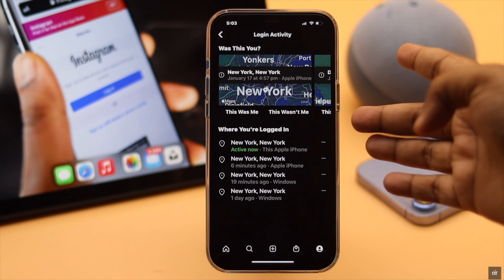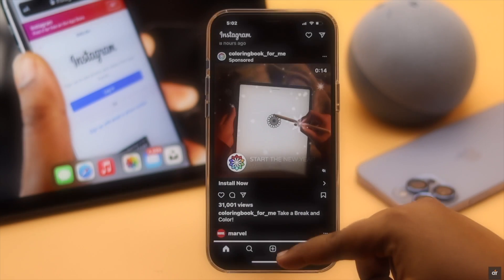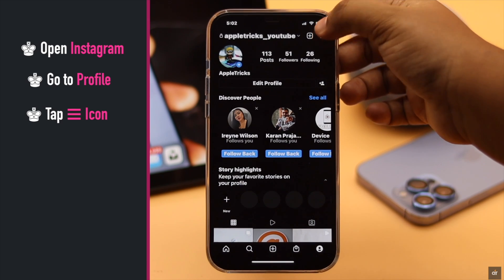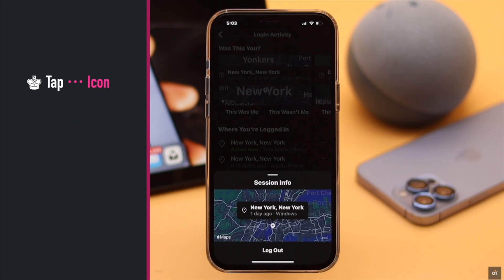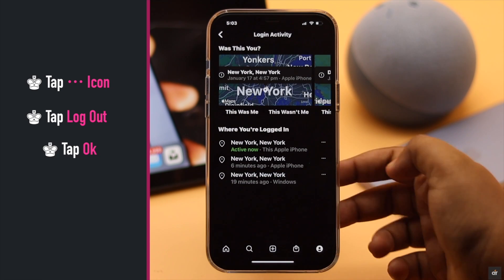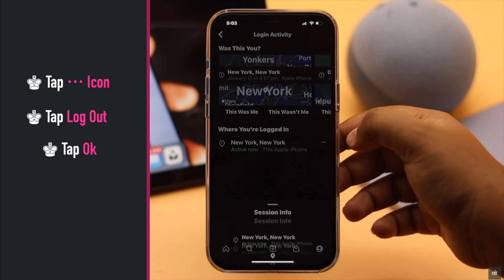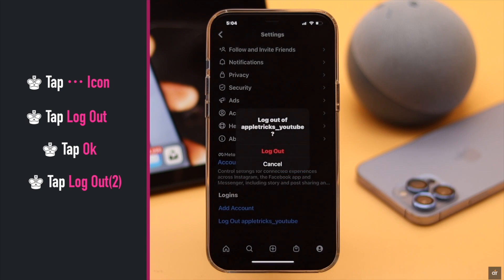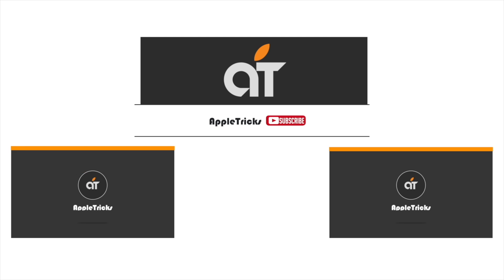Log Out of Instagram All Sessions Without Changing Password 2022! (How To)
Want to sign out of Instagram from all devices without changing the password? In this video we will show you the step by step process to log out of Instagram all sessions without changing Password.